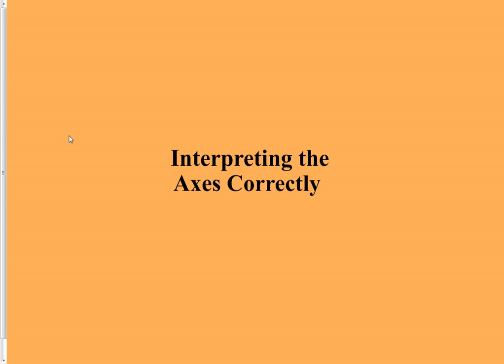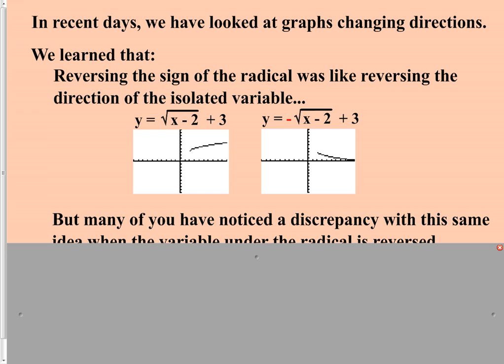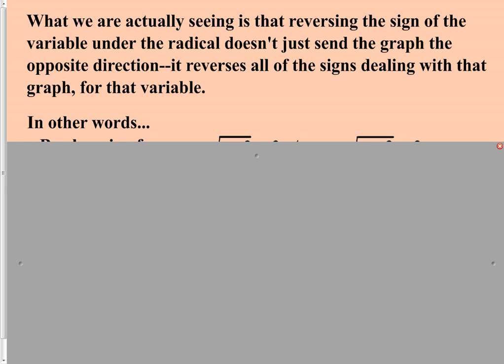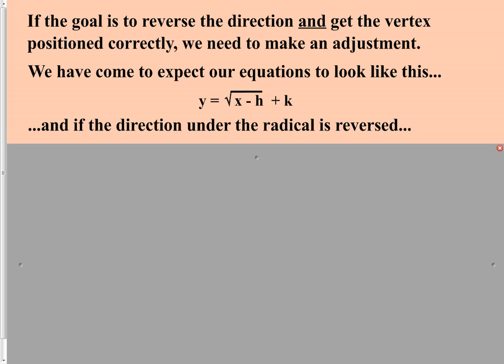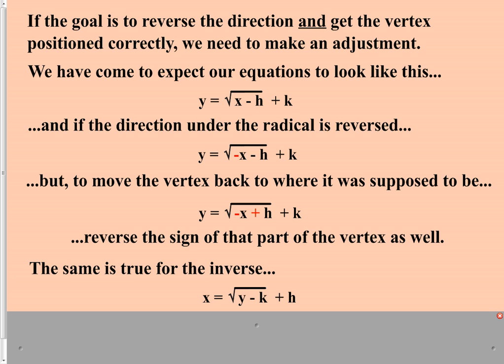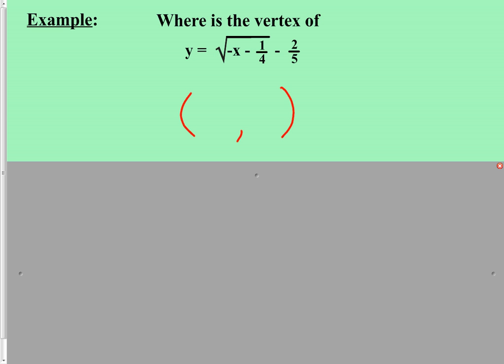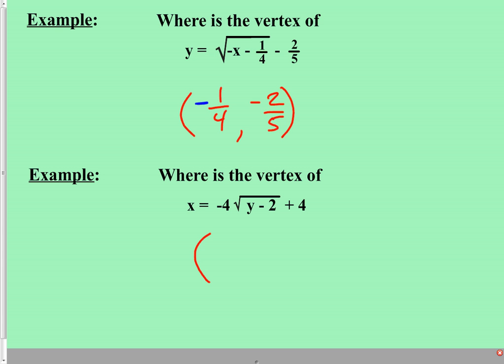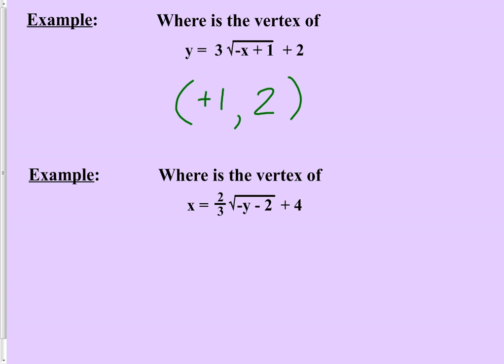A2 Interpreting the Axes Correctly